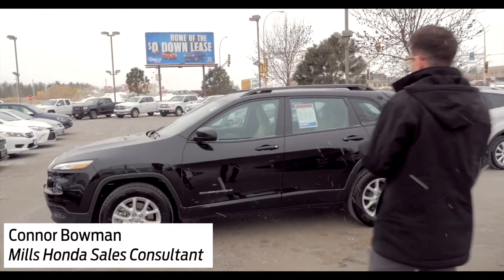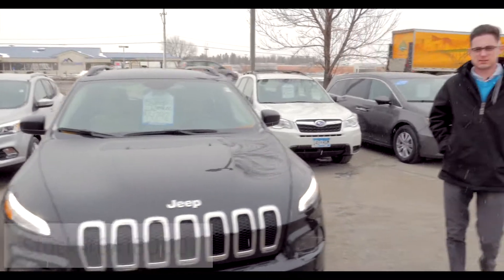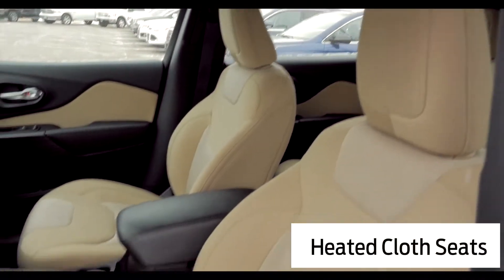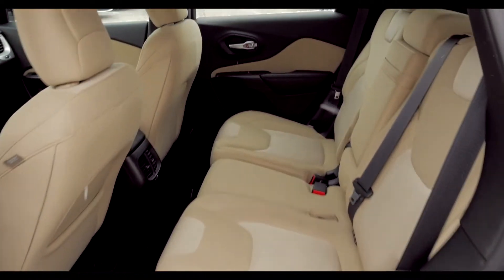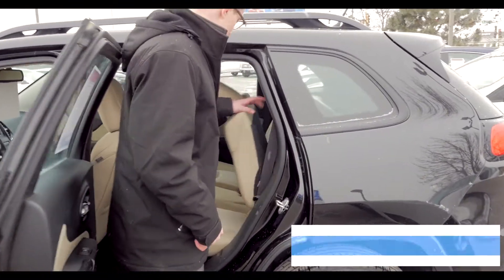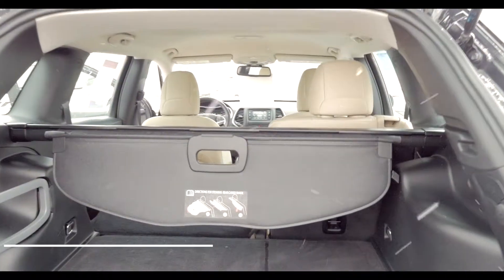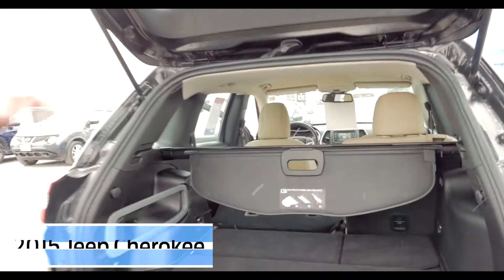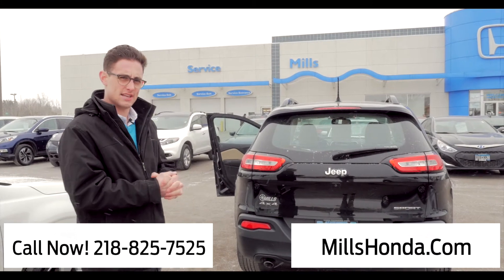2015 Jeep Cherokee Sport 4x4 SUV 6A180001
New Price! Recent Arrival! CARFAX One-Owner. Clean CARFAX. Heated Front Seats, 4WD, Remote Start, All-Season Floor Mats, ParkView Rear Back-Up Camera, Power Heated Mirrors.

2015 Jeep Cherokee Sport

Brilliant Black Crystal Pearlcoat 28/21 Highway/City MPG

Call one of our AWARD WINNING sales consultants at 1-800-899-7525 or "Click Some Tires" to schedule your hassle free test drive today!